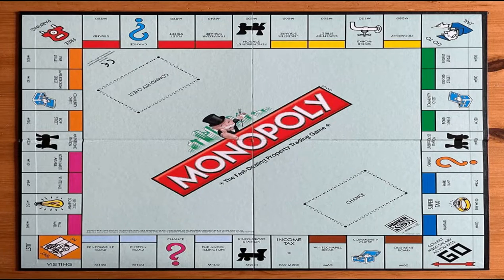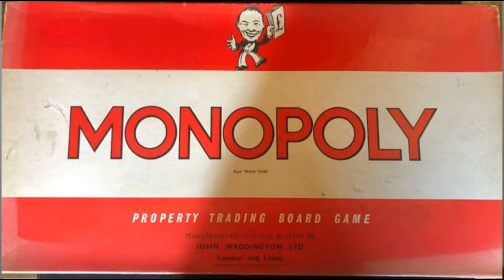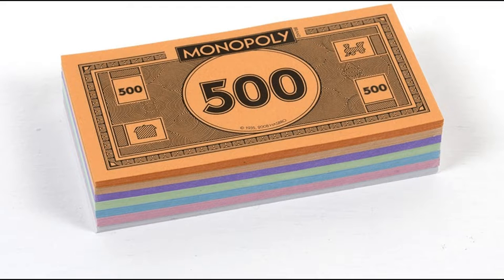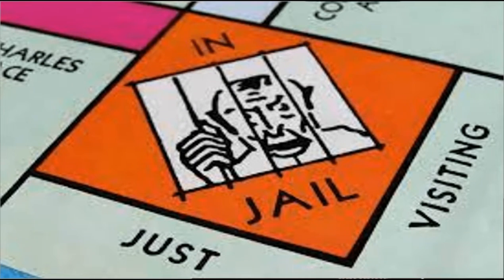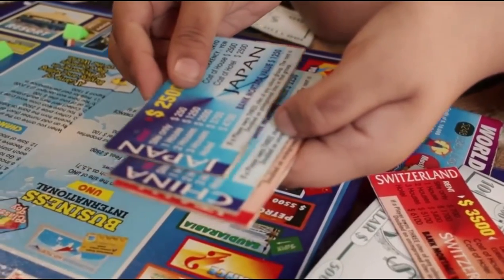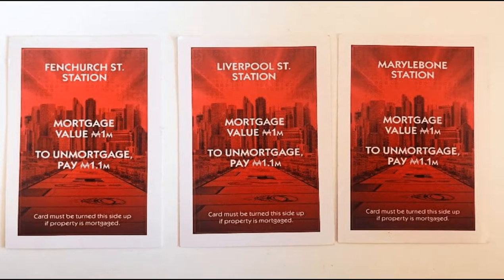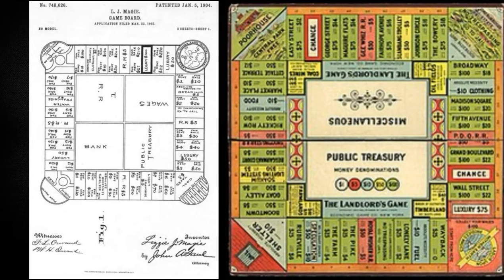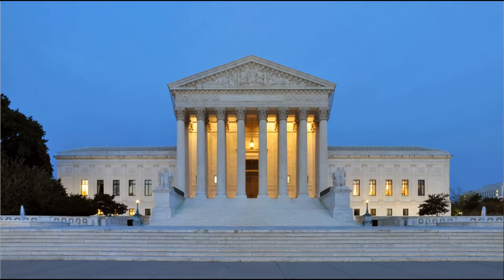Dolanan Treasure Episode 4 | The Insane Story Behind Monopoly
Monopoly is a multiplayer economics theme board game. Just like trading or trader in present day, but this game have rules.

The rules like selling properties, go to jail, mortgaged, and bankrupt.

This game have insane story, the anti-monopolist Lizzie Magie explain the single tax theory of Henry George.

Magie created two sets of rules an anti-monopolist set, she called this game The Landlords Game.

Parker Brothers bought the game after introduce and trying with Charles Darrow.

They had problem with Professor Ralph Anspach publishing anti monopoly.

Hasbro has acquired Parker Brothers monopoly copyright and conduct a world wide monopoly world championship.

In gameplay, I'm playing board kings. Just like monopoly but the different is changing board and tiny rabbits.

Source :
Web :